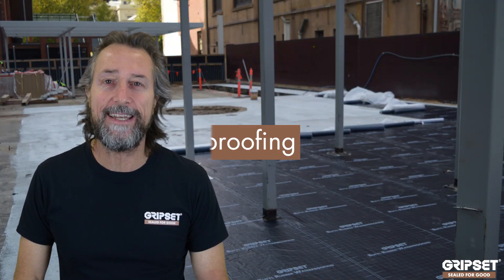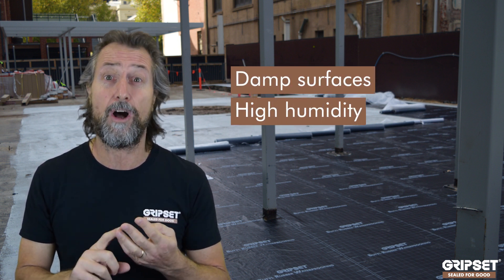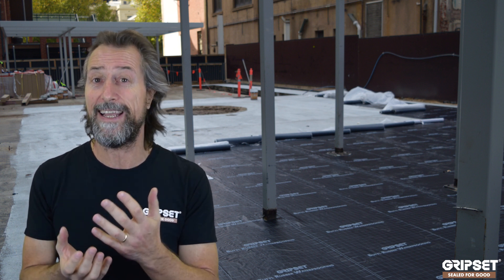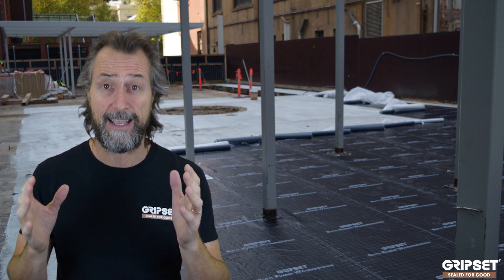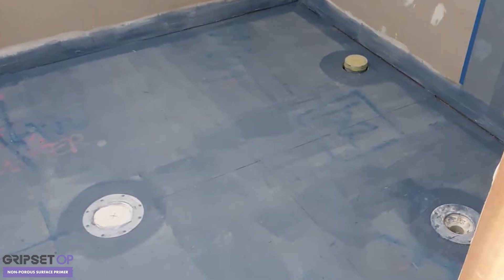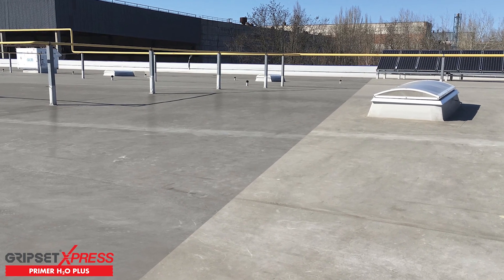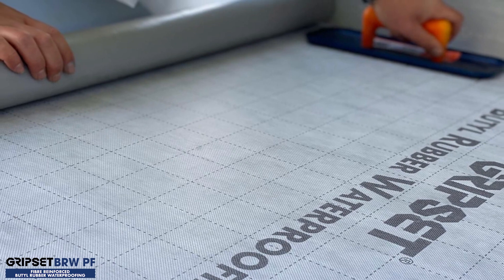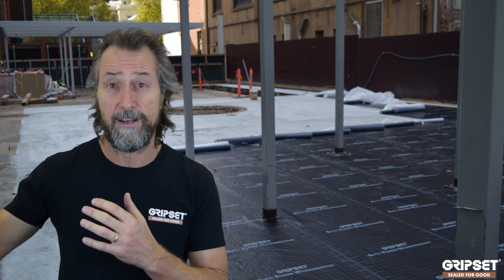One Visit Waterproofing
On this weeks episode of Sealed For Good we talk about the importance of getting your job done on the first visit and using one time visit products.